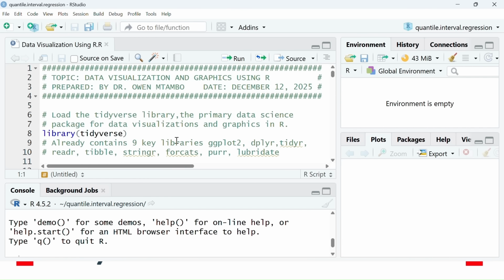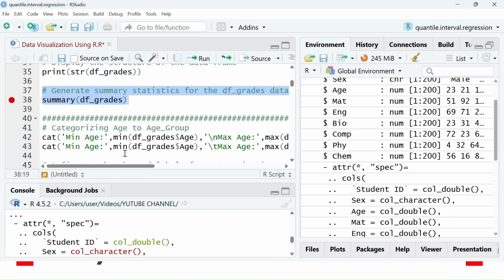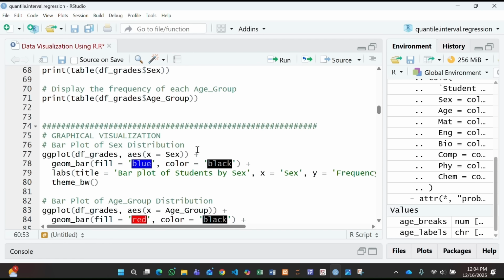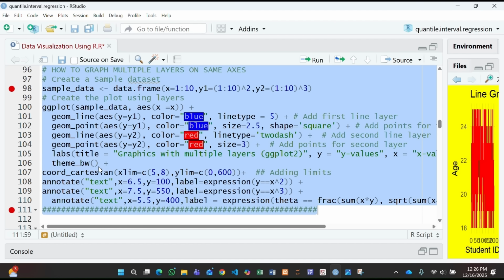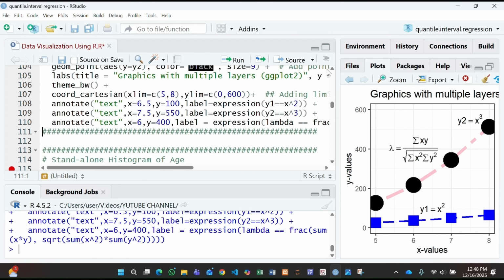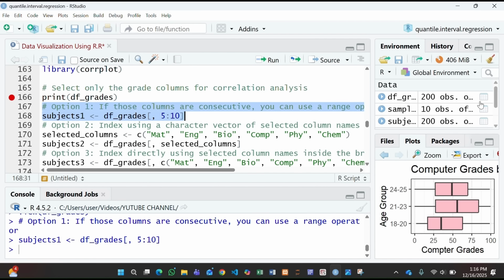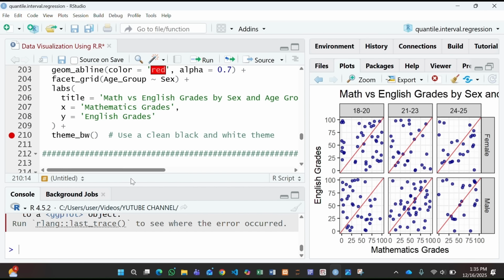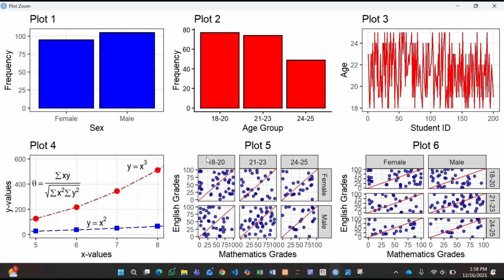Data Visualization And Graphics Using R Made Easy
Learn how to create powerful and informative data visualizations using R.

In this tutorial, Dr. Mtambo demonstrates how R can be used to transform raw data into meaningful visual insights. Data visualization is an essential skill in data science, statistics, and research, helping analysts communicate complex information clearly and effectively.

This tutorial is ideal for students, researchers, and data analysts who want to enhance their ability to explore and present data using R.

In this video, you will learn:

• The importance of data visualization in data analysis
• How to create basic plots in R
• Visualizing data patterns and trends
• Improving clarity and presentation of analytical results
• Practical applications in data science and research

In this tutorial, we will demonstrate how to perform data visualization and graphics using ggplot library in R.